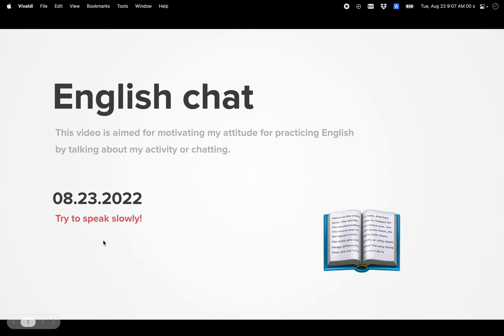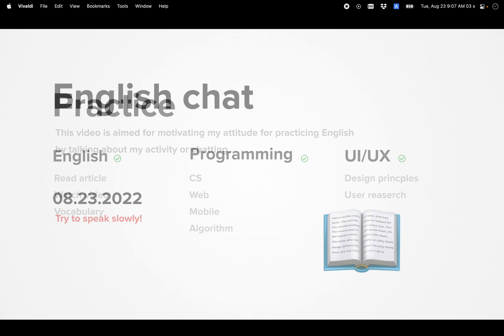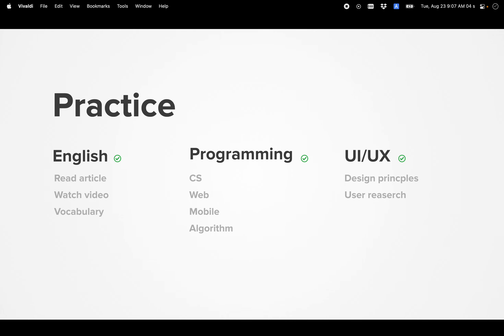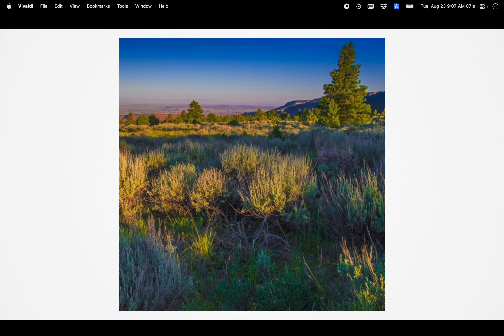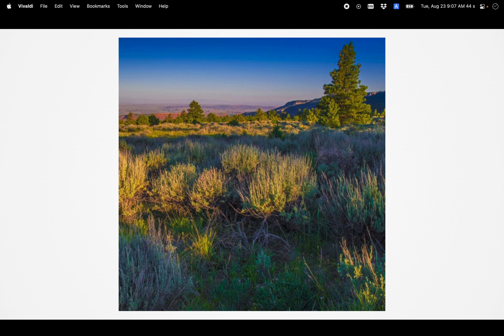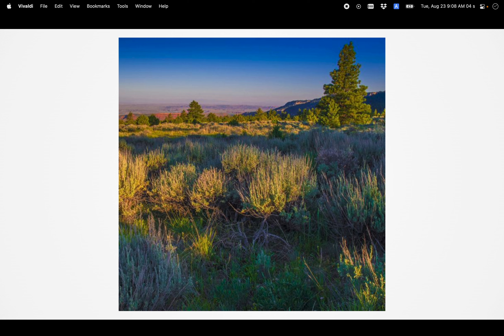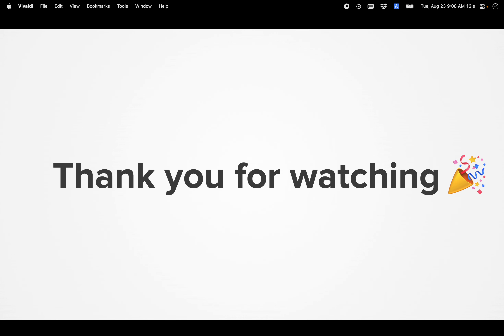Diary 2022-08-23, part 1159